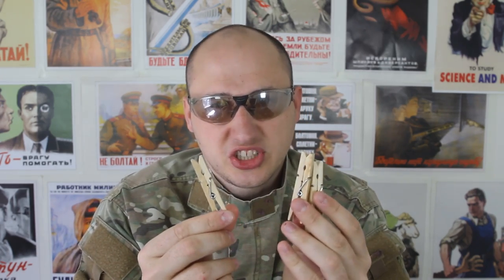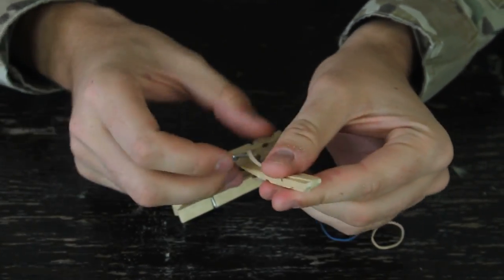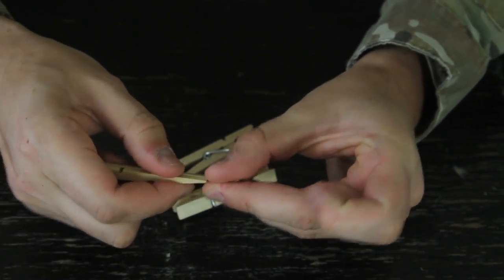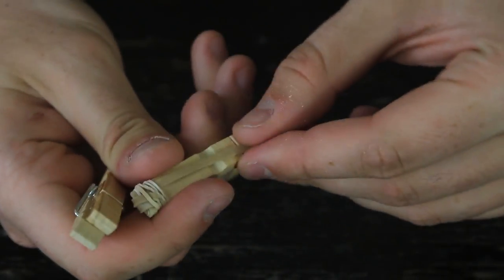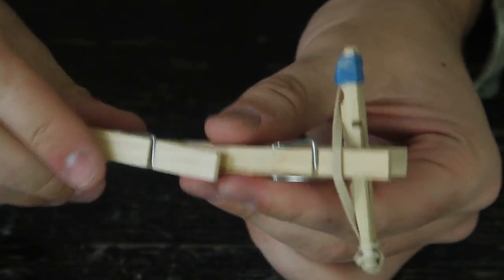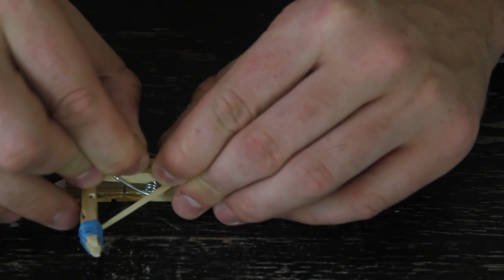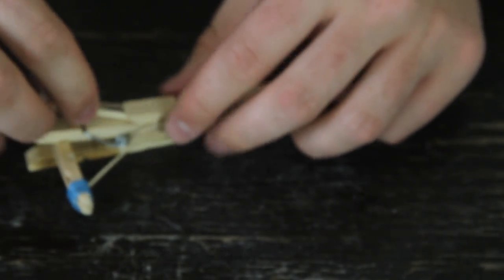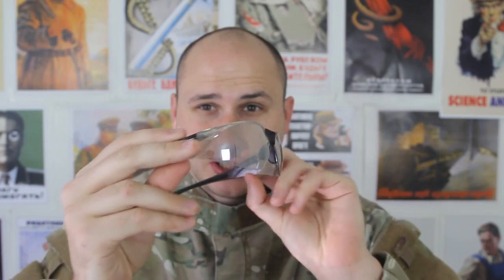Mini Clothespin Crossbow